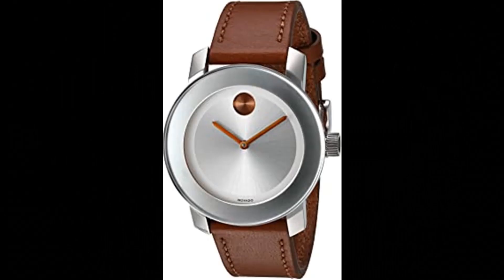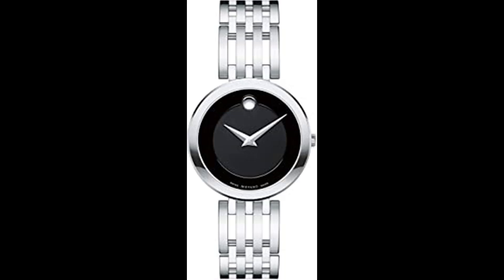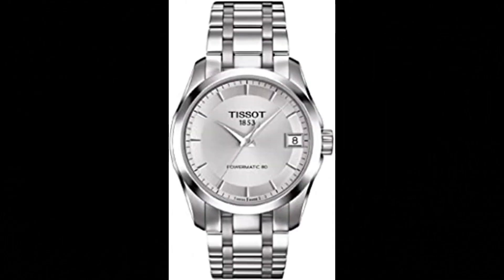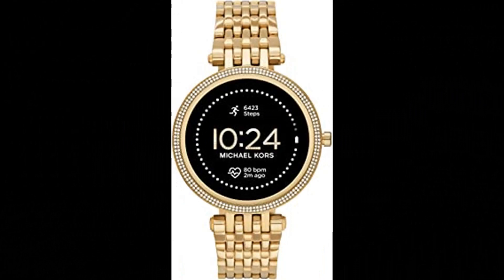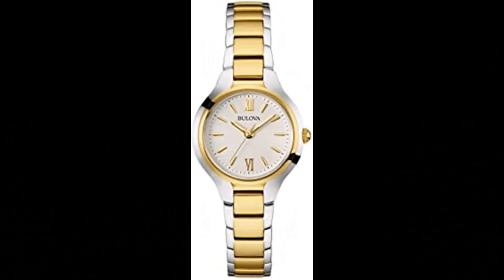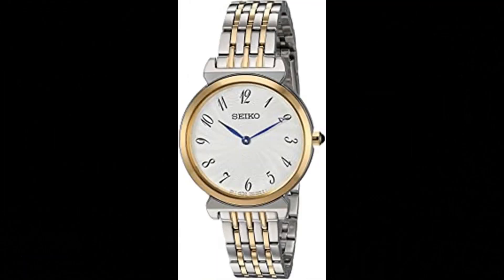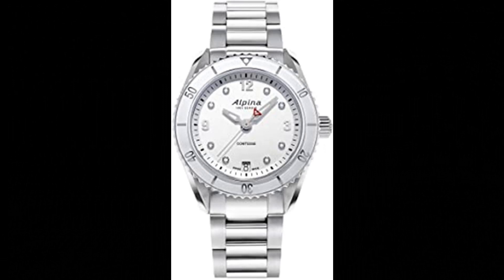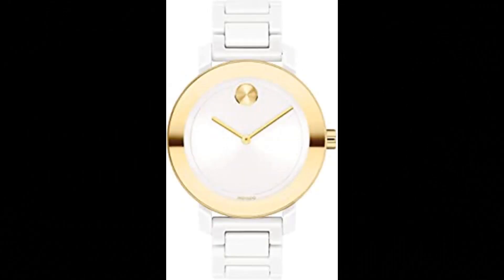Best digital women's watches 2022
1.Movado Women's Swiss Quartz Stainless Steel and Leather Watch
2.Movado Women's Esperanza Stainless Steel Watch
3.Tissot womens stainless steel case Swiss automatic Watch
4.Bulova Women's Quartz Dress Watch
5.Michael Kors Women's Smartwatch
6.Bulova Classic Quartz Ladies Watch
7.Seiko Women's Stainless Steel Japanese-Quartz Dress Watch
8.Alpina Women's Swiss Quartz Sport Watch
9.Movado Women's Stainless Steel & Ceramic Swiss Quartz Watch
10.Bulova Ladies Crystal Phantom Watch